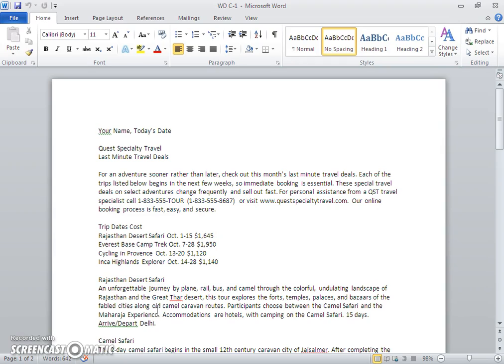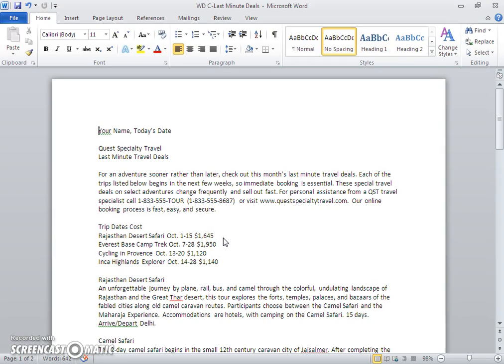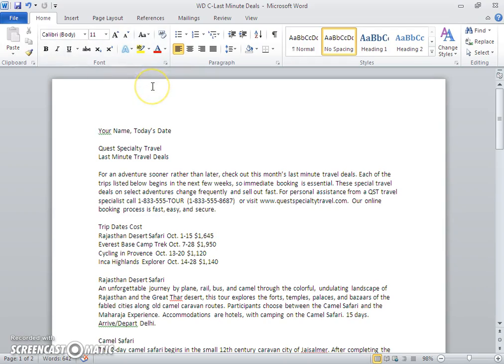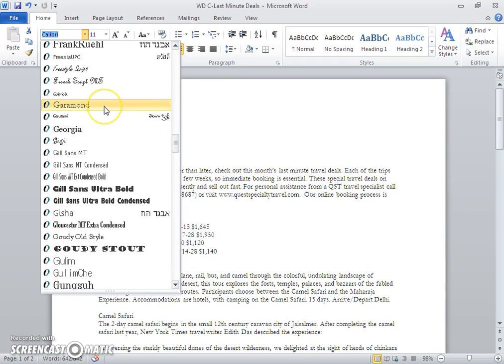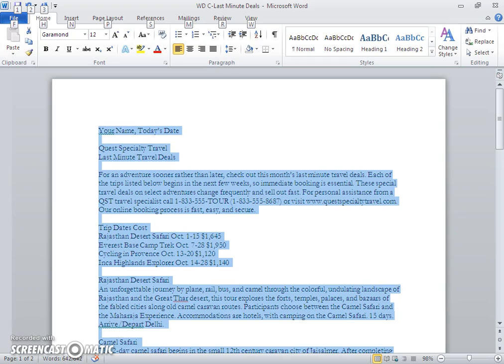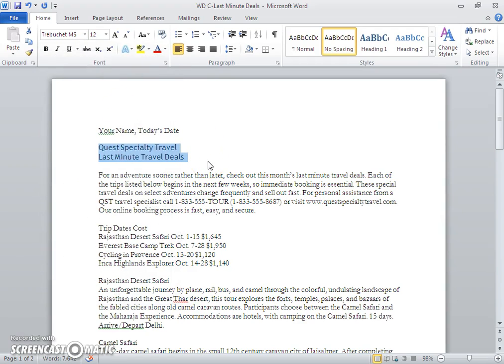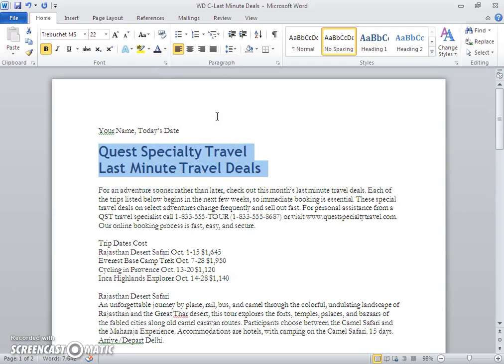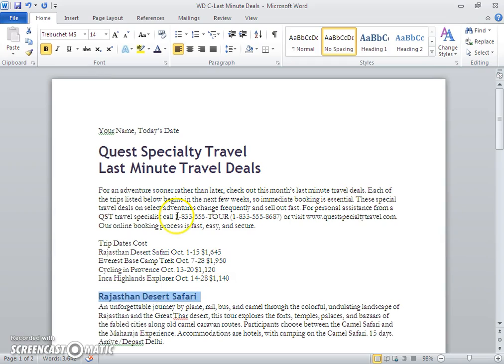Unit C Formatting with Fonts